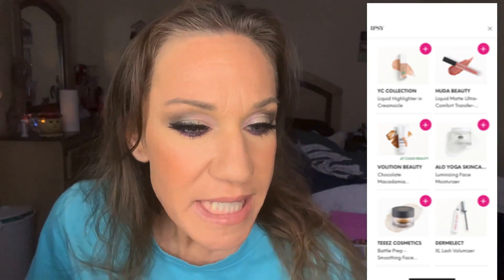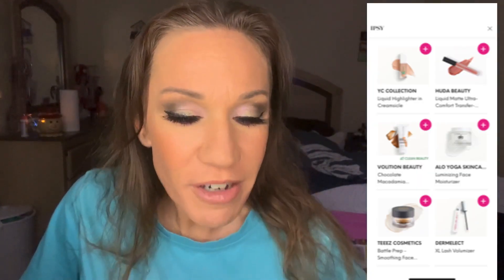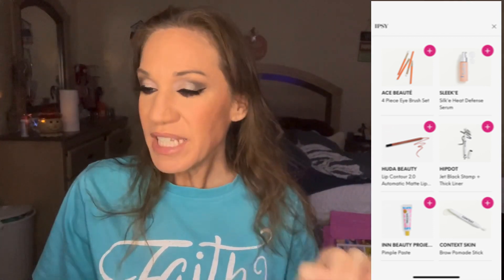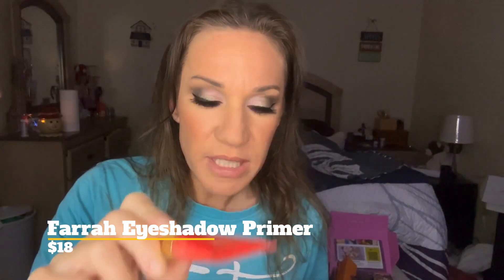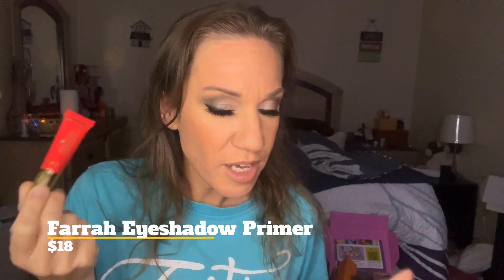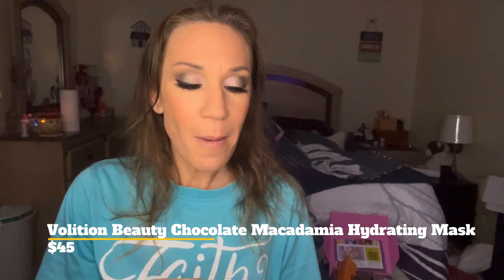October Boxycharm Unboxing Oct 2023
My paid box! Boxycharm by Ipsy is roughly $30 before taxes with 5 full-size items that include makeup, skincare and beauty tools.

My Subscription Boxes:
Boxycharm